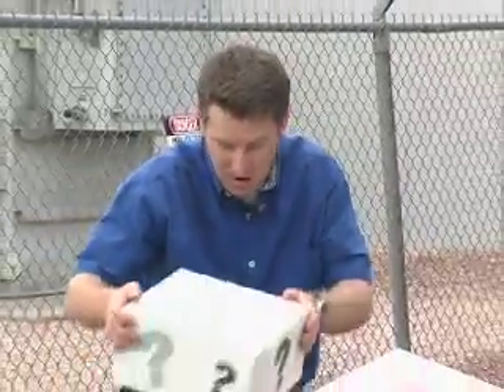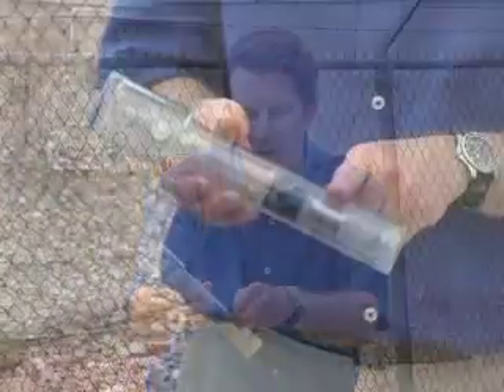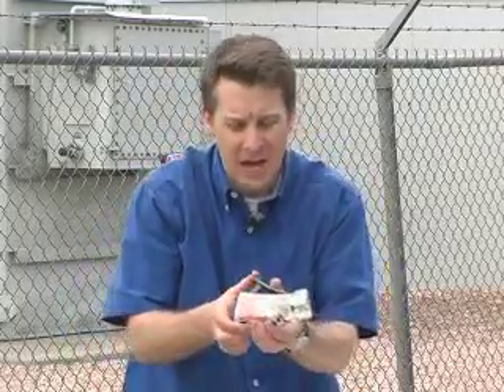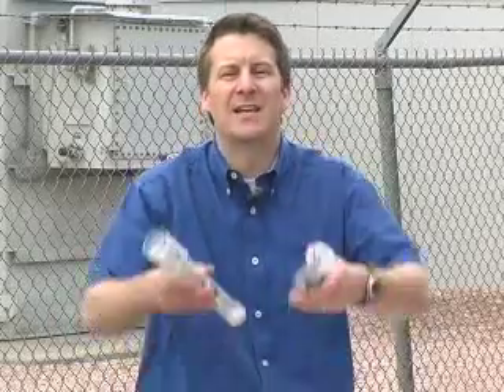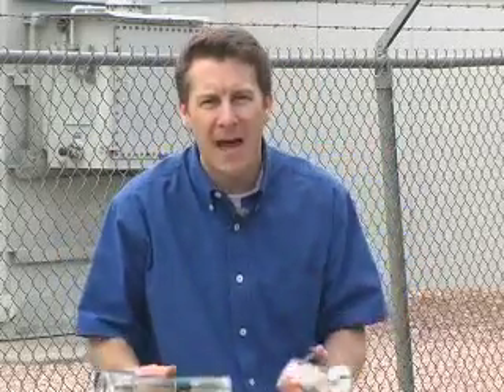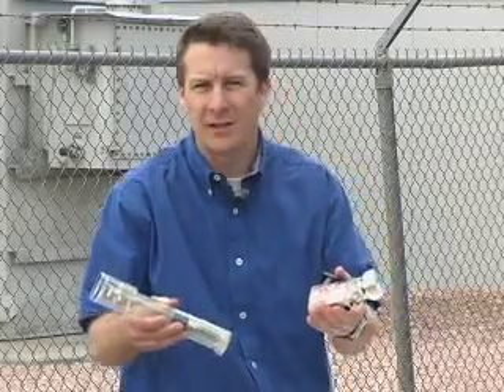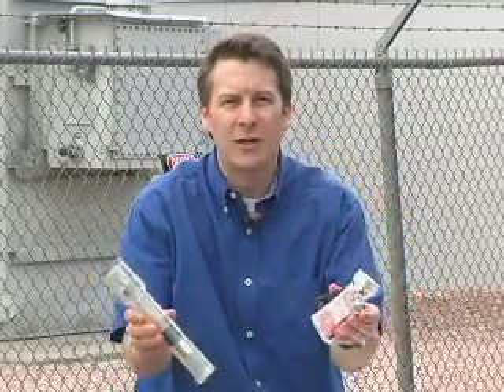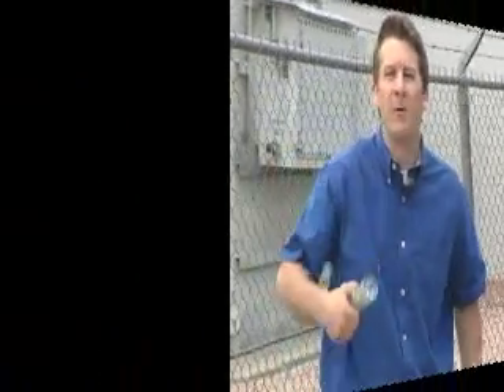Electricity and Magnetism Introduction Sample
Excerpts from Classroom 121 High School Physics Electricity and Magnetism Introduction